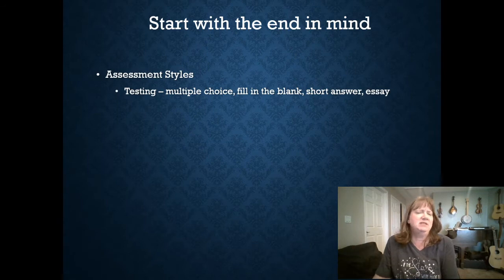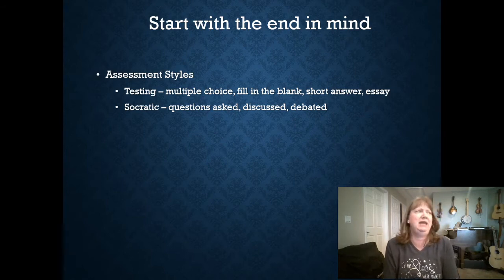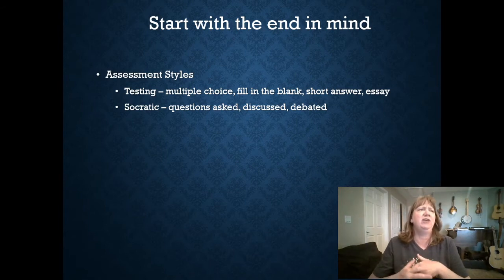Getting Started Assessment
Once you choose your curriculum, what options are there for assessing how well the student is learning?  Find out when we talk about different methods of assessing based on needs.